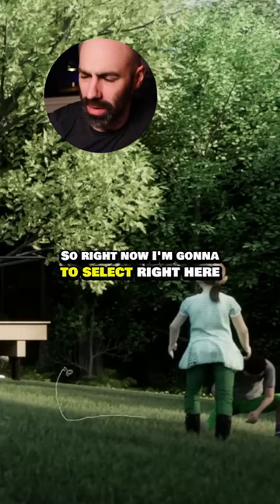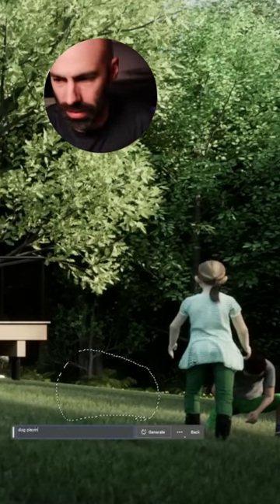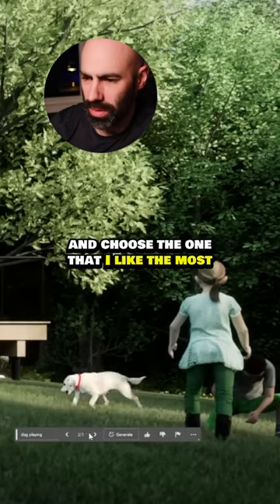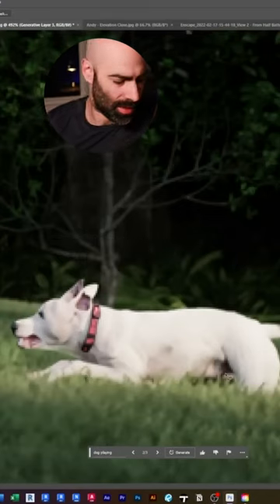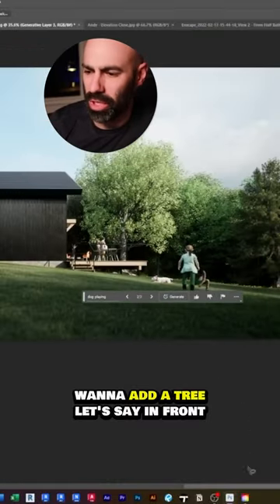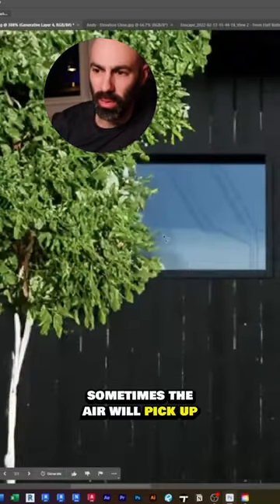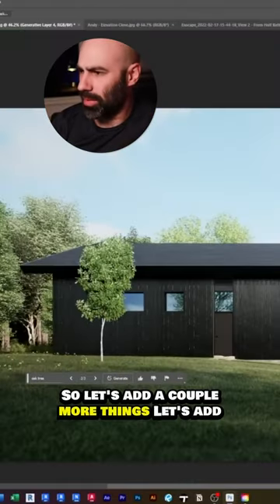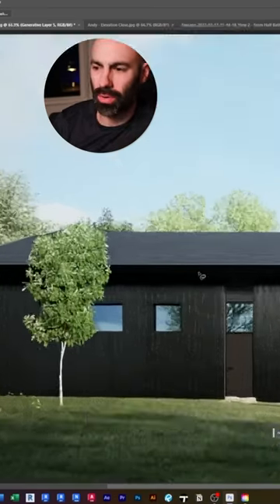Adding objects to your renderings (Photoshop AI for Architects)...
When I saw the new Photoshop AI "generative fill" tool I just KNEW I had to explore it and share it from an architects point of view!  In this video I walk through how to get this new tool and demonstrate some possible uses for us as architects!